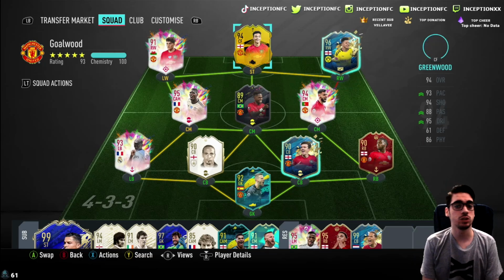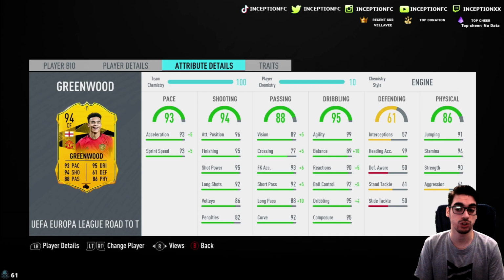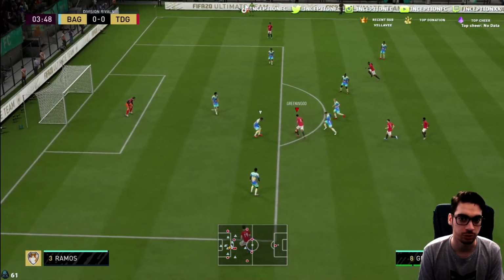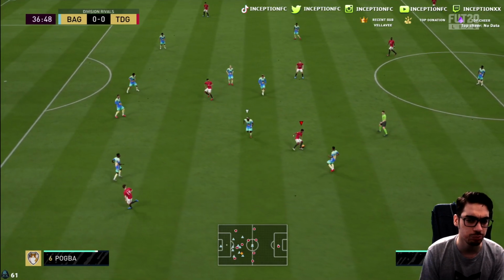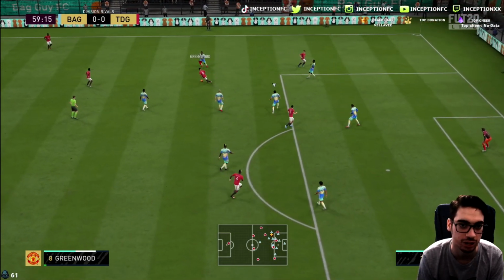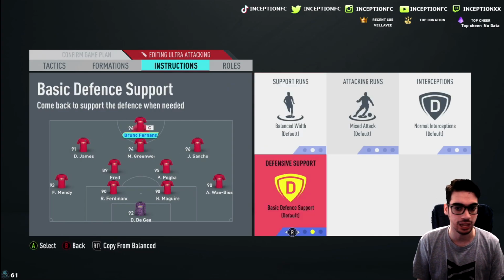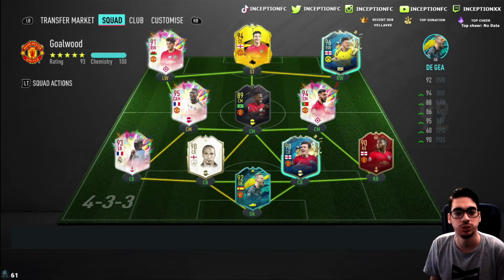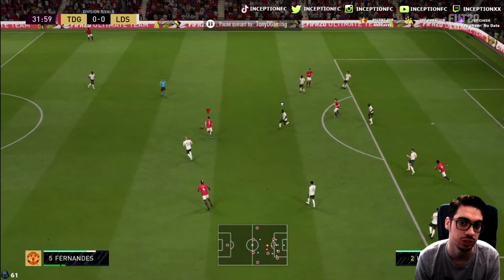94 RTTF GREENWOOD PLAYER REVIEW! SBC PLAYER - FIFA 20 ULTIMATE TEAM